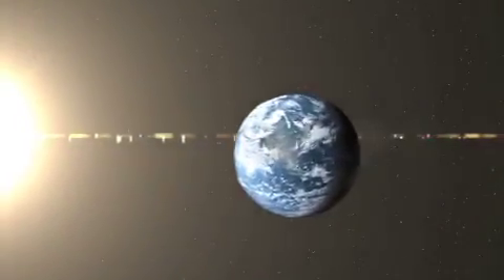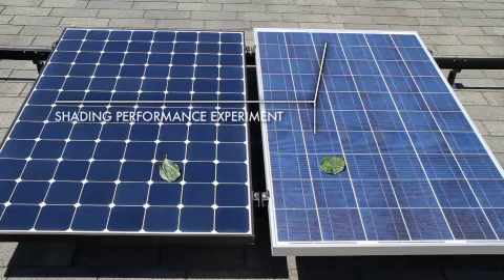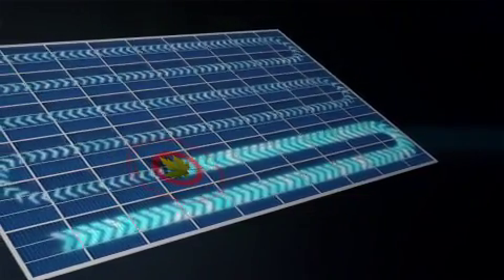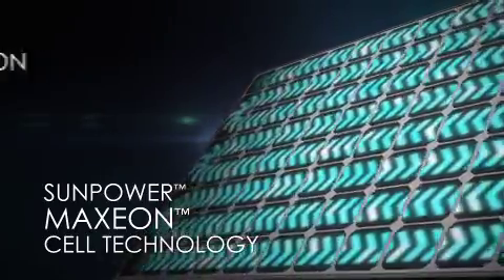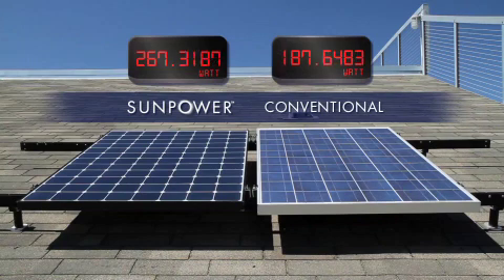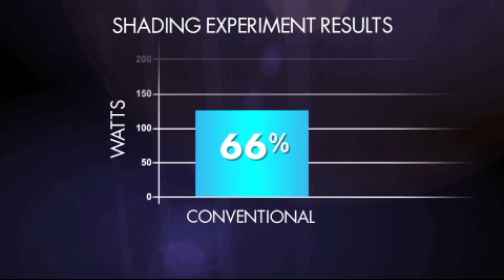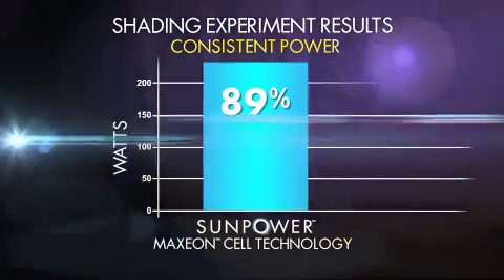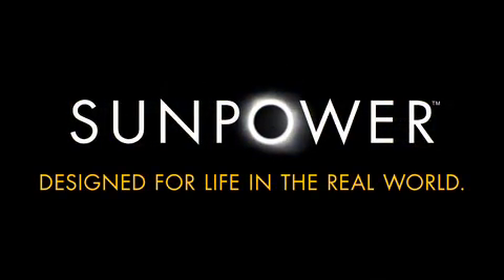Do solar panels work in the shade?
Do solar panels work in the shade? Solar panels regularly undergo partial shading, sticks, leaves, dust, and even bird droppings. Shading is a real-world condition that will inevitably impact the amount of energy your panels produce, as well as the savings you see on your electric bill. The design and engineering behind your panels makes a difference.